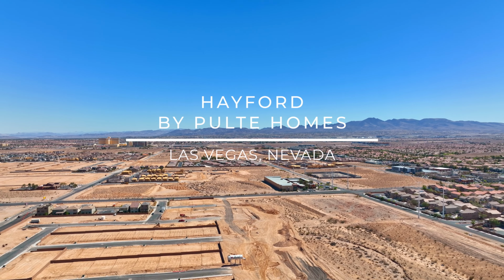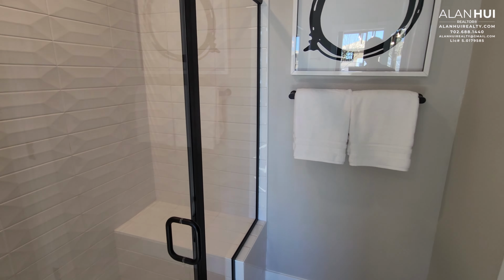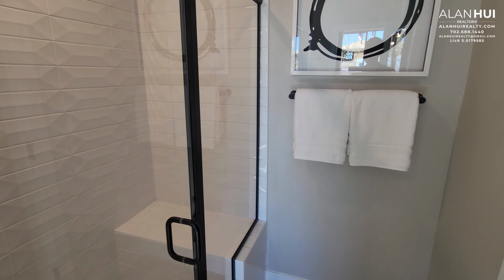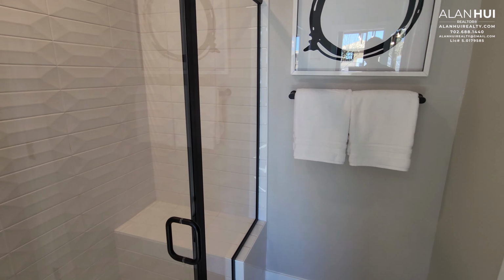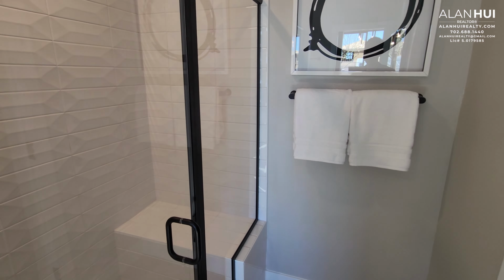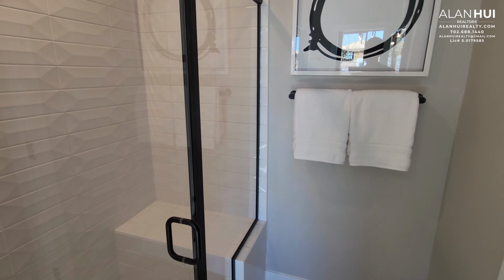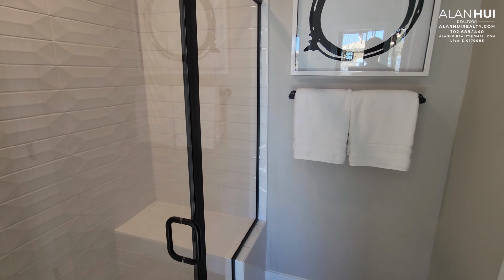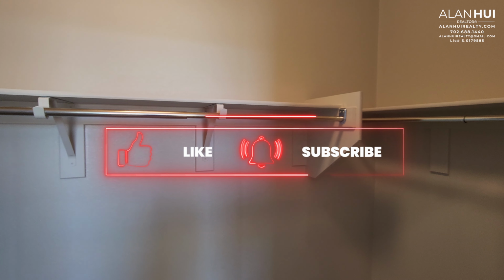Kitchell at Hayford Collection by Pulte Homes in Southwest | Las Vegas, NV | $737,880 | 3,894+sqft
Alan Hui
REALTOR®
Simply Vegas
Lic. S.0179585

Hayford Collection offers new home construction in the picture-perfect setting of the southwest valley in Las Vegas. Featuring one, two, and three-story floorplans, you’ll enjoy the best of both contemporary and classic designs and architectural styles. Hayford Collection attracts families looking for great schools, thoughtful home designs, and convenient access to retail, dining and recreation.

Kitchell Plan by Pulte

***Priced at $737,880 as of 3/25/2022***

The two-story Kitchell is a thoughtfully designed floorplan built with storage spaces exactly where you need them to maximize every inch of your home. Enjoy the convenience of a first floor bedroom adjacent to the entry door, while a flex space and game room provide a space everyone will enjoy. Whether it's a weight rack, kickboxing bag, or yoga mat - with extra garage space, you gain a home-gym without losing a parking spot.

Tax & HOA
Liberty Homeowners’ Association – $55/mo*

Timeline:
0:00 - Intro
1:09 - Community Information
2:18 - Kitchell
2:53 - Foyer
3:12 - Bedroom 5 / Suite
3:48 - Bathroom 3
5:21 - Flex Room / Den
6:07 - Gathering Room
6:58 - Cafe
7:17 - Kitchen
10:22 - Powder Room
11:43 - Backyard
13:25 - Game Room / Bedroom 6
13:56 - Laundry Room
14:32 - Owner's Suite
15:25 - Owner's Bathroom
17:48 - Bedroom 2 / Suite 2
18:29 - Bathroom 5
19:33 - Bedroom 3
20:20 - Bathroom 2
21:28 - Bedroom 4 / Suite 3
21:59 - End